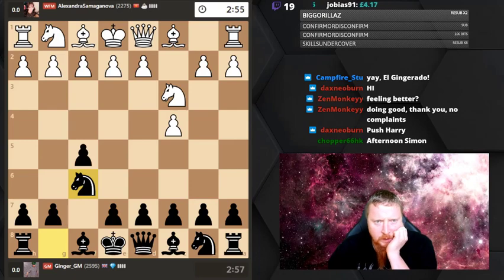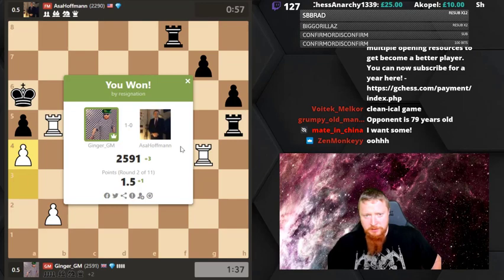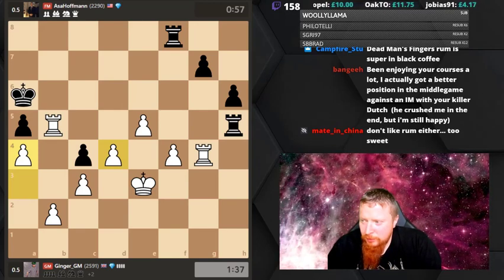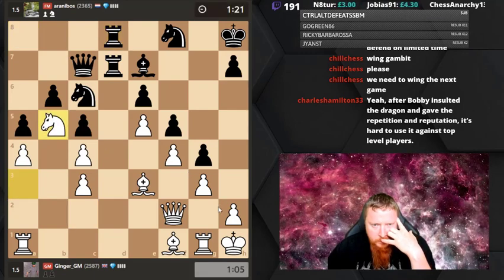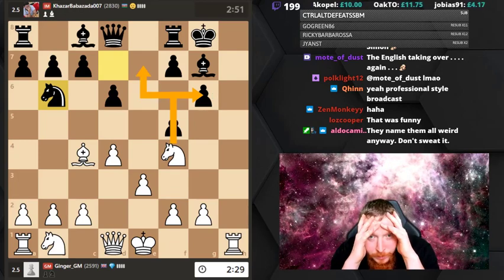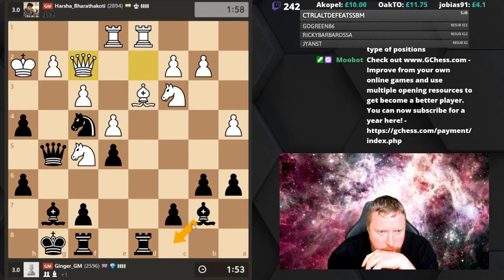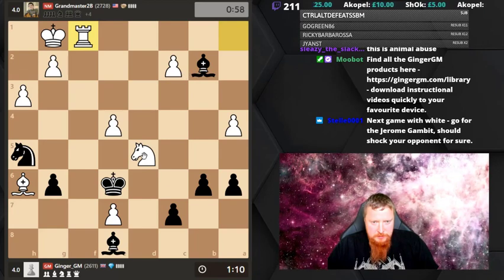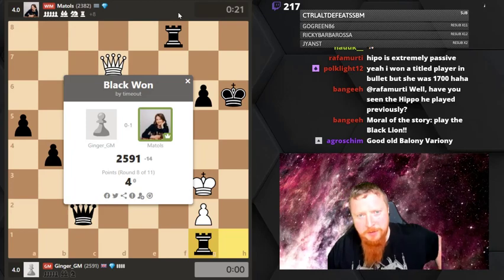Titled Tuesday: Resign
Watch some Grandmaster commentary!  In this video, I play and comment on my attempt at the chess.com Titled Tuesday competition, the strongest online chess tournament in the world

This was a live stream, bear that in mind when watching!

Thanks to LiChess user 'ShreksGonGiveItToYa' for the thumbnail!